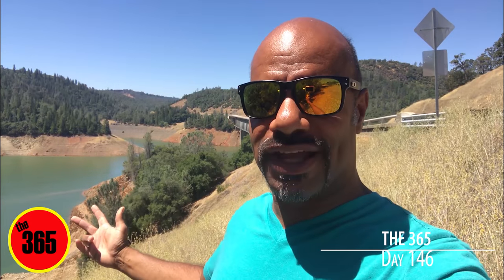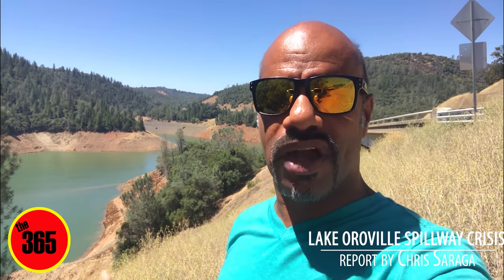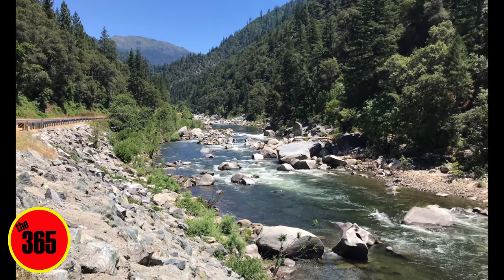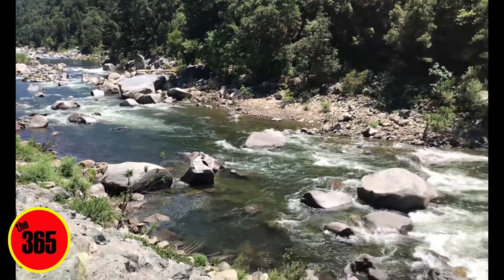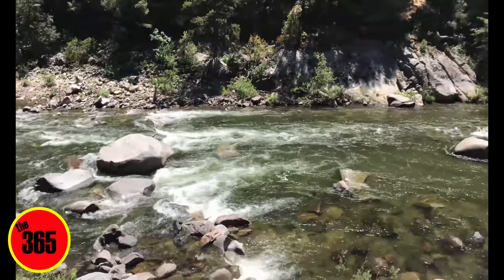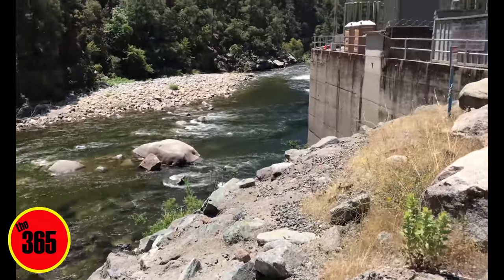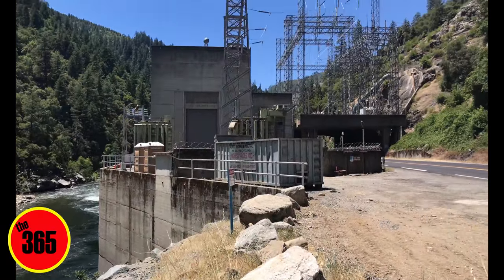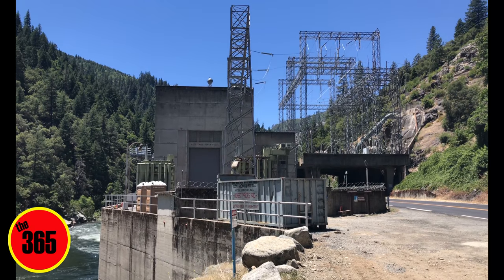Oroville Dam Spillways Day 146 The 365 Report July 7th, 2017 Feather River Canyon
Come with the 365 up the Feather River Canyon to find out where our water comes from.